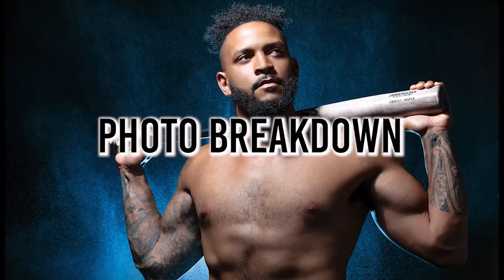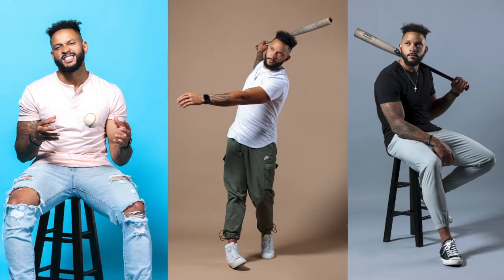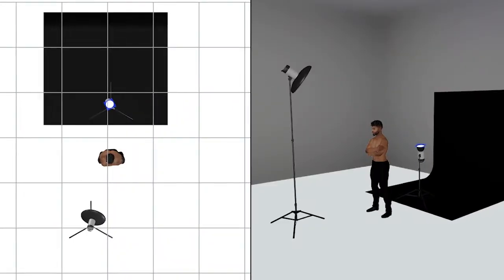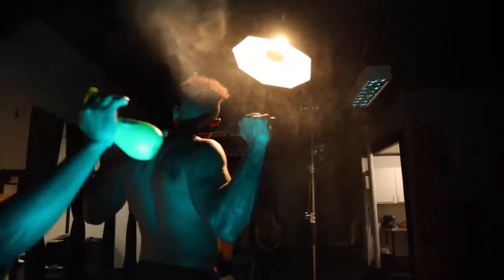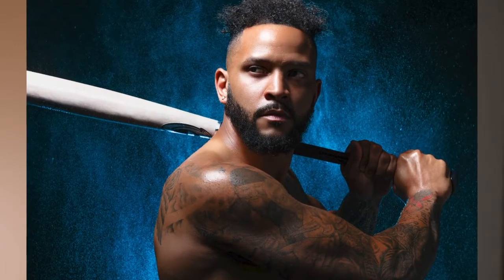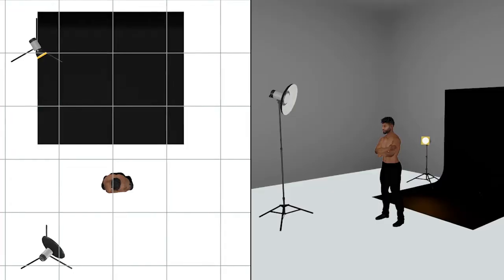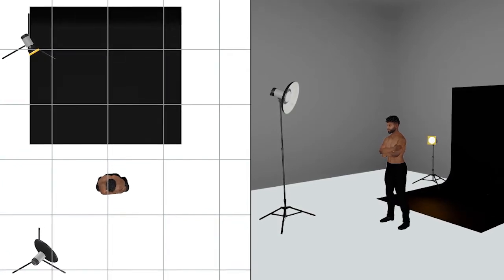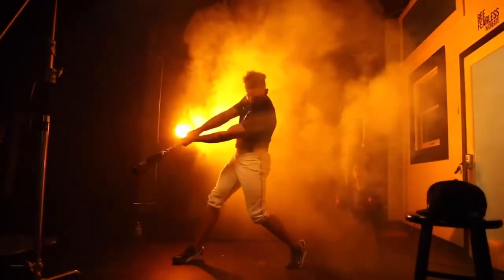PhotoShootBreakdown Using Water Spray Bottle + Fog Machine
Check out the Behind The Scenes of my photoshoot with professional baseball player Jared Walker shot by Miracle Nicole! Keep watching for my PhotoShootBreakdown where I explain my lighting set up and explain how I incorporated a water spray bottle and fog machine to create these fun portraits.

📸 Canon R6
💡 Profoto D1
💻 Tether Tools cord to Adobe Photoshop Lightroom
🏠 Bee Fearless Studios